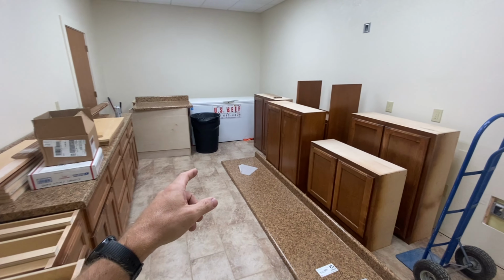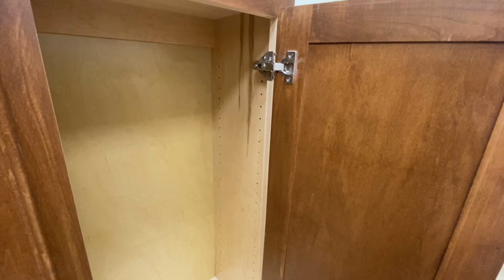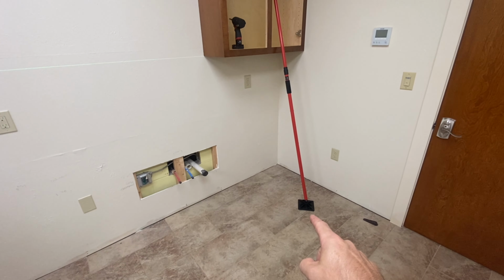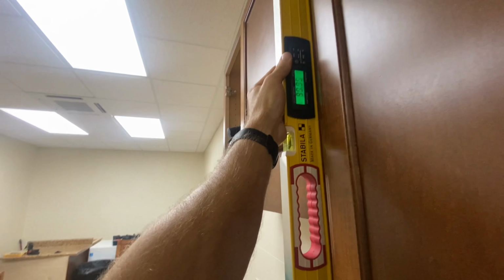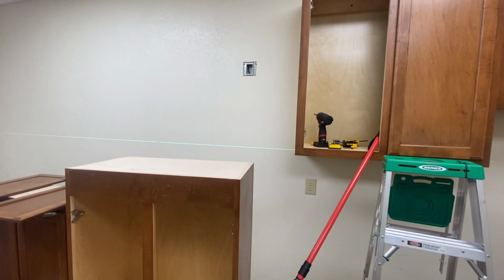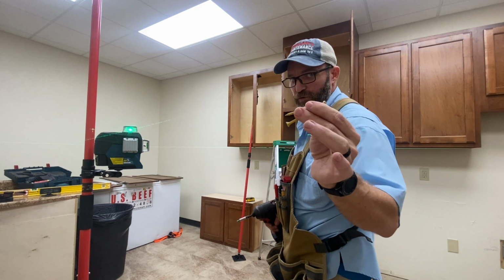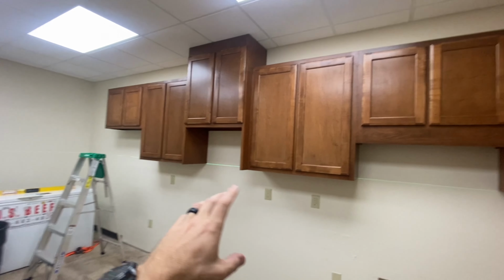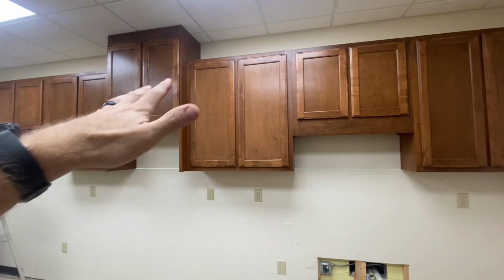One Man Upper Cabinet Install - Fast Cap 3rd Hand and a Few other tricks!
The cabinets finally came in for the Stairwell Remodel Project.  Since I left that job and started my own business I'm not in charge of finishing that, but was hired to install the cabinetry... THAT FINALLY CAME IN!

In this video I install the upper cabinets by myself.  These are taller cabinets, not the standard size height, but I am still able to do that by myself with the help of a few tools and tricks.  Let me know what you think, if you have questions, and also if you have any suggestions on how you do things in the comments below.

(Also, if you would like a link to something else you don't see, just let me know and I will put it here)

Time Stamps:
00:00 Intro & Set-up
03:23 Start of Install
03:54 Talking Point 1
05:18 Continue Install
06:29 Talking Point 2
08:38 Continue Install
09:06 Checking for Plum
09:35 Continue Install
11:05 Microwave Cabinet
14:47 Continue Install
17:11 Checking for Level and Plum & Finish Install
18:00 Outro